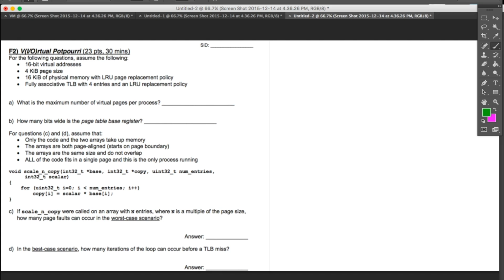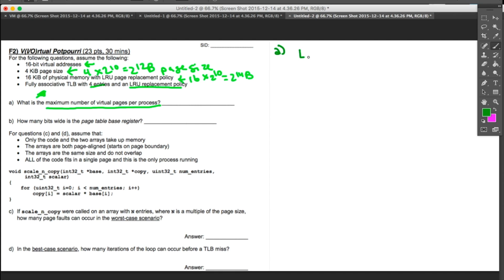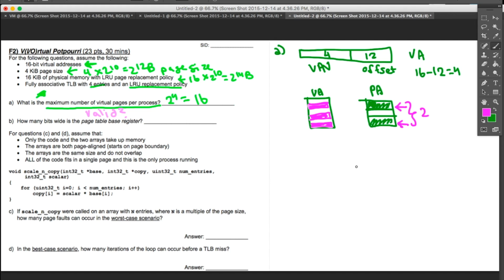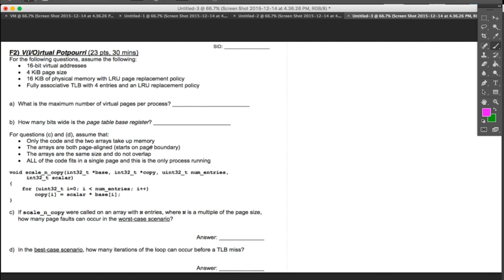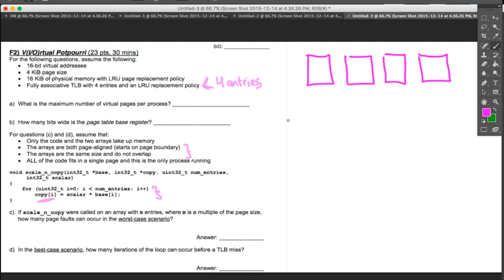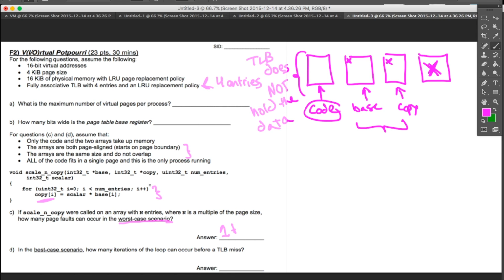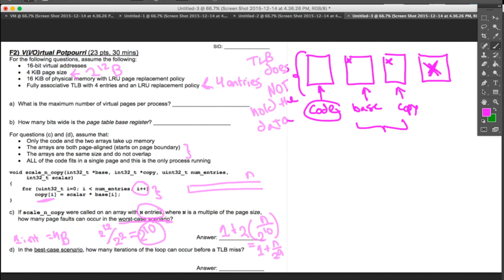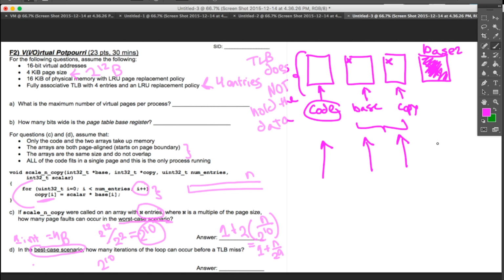CS61C FA14 F2